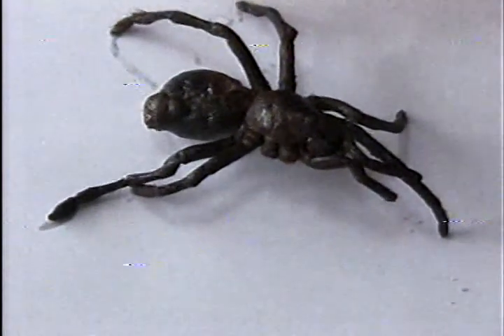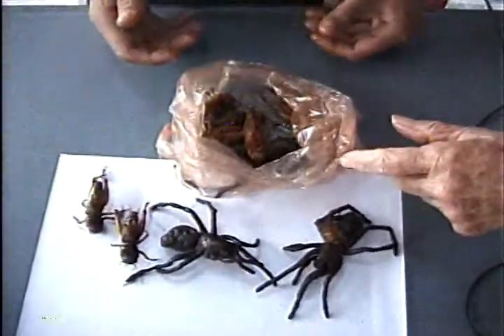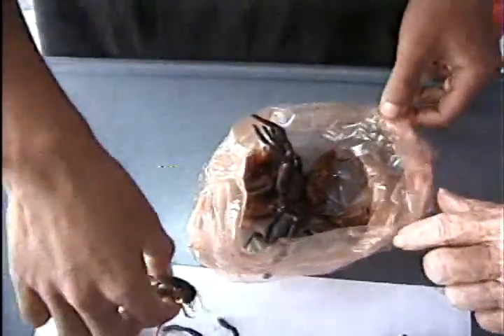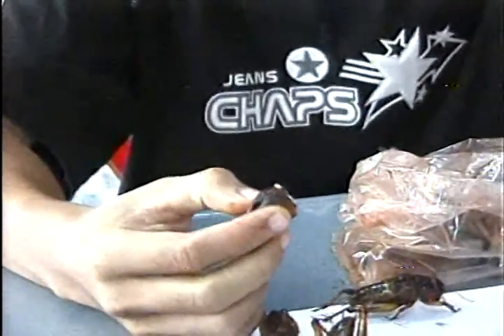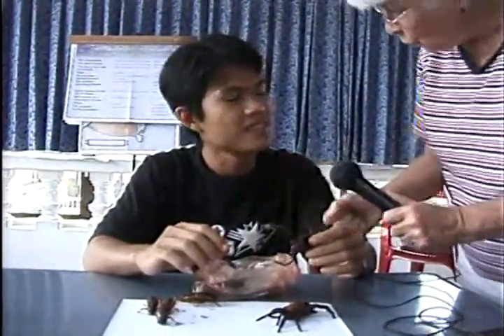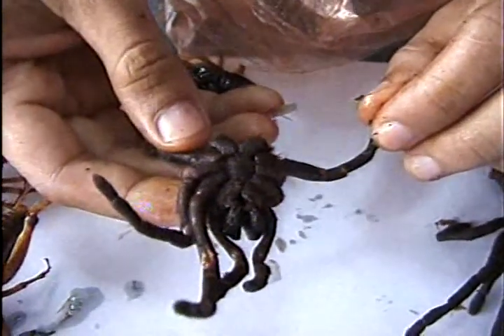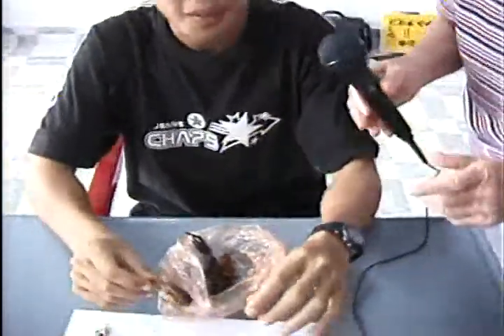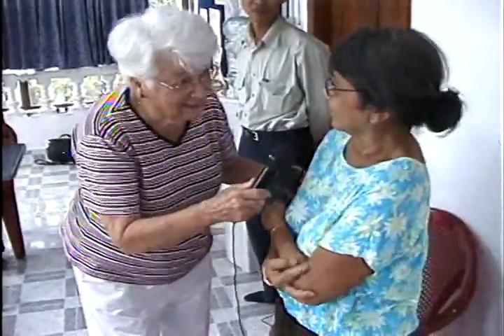Time For Talk - Bugs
Episode with Rose Mary interviewing about bugs & etc.

Property of Time for Talk & New Wave Cable